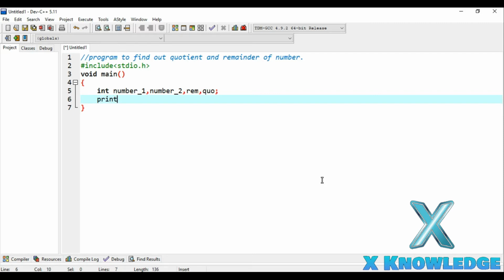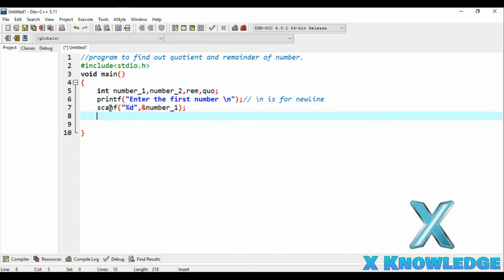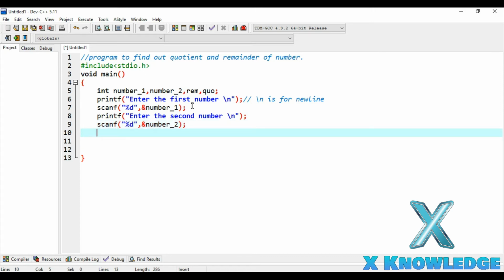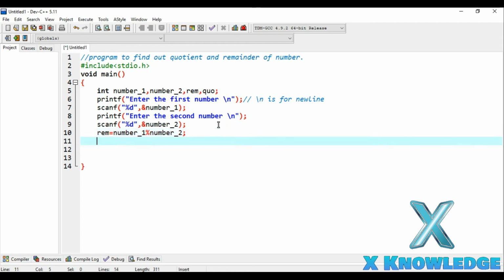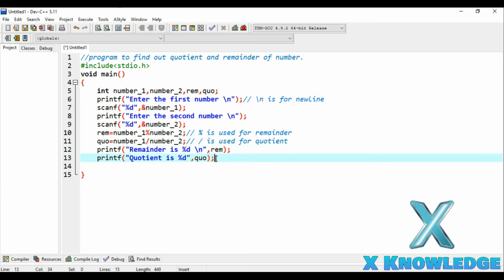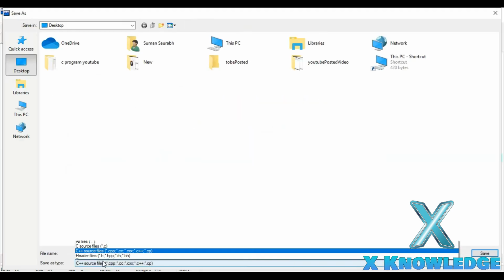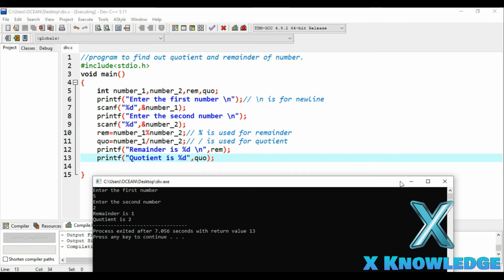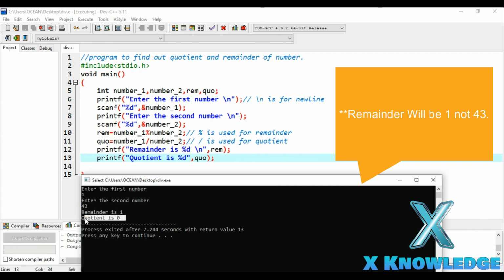C program to find the remainder and quotient of two integers. || Rremainder and quotient of two No.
In this video, I discussed how to write a C program to find out the remainder and quotient of two integers. Casted out the difference between % and / operator.